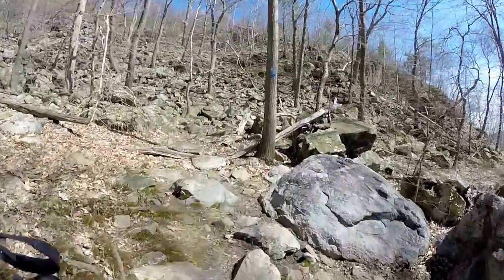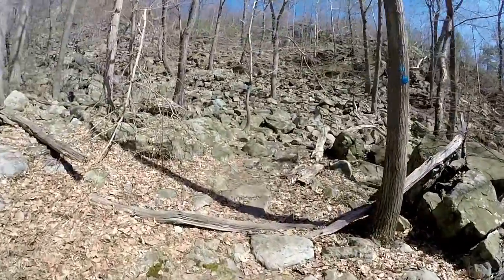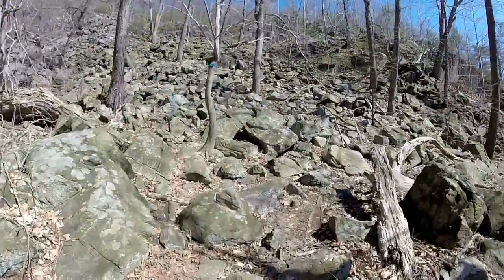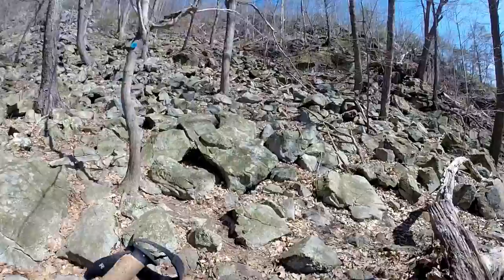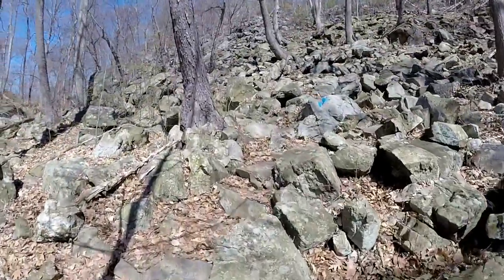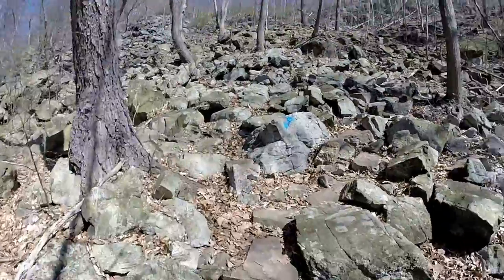Anthony's Nose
Views of Dunderberg Mountain, The Timp, West Mountain and Bear Mountain from the east side of Hudson River.